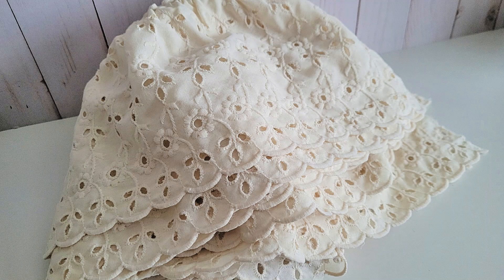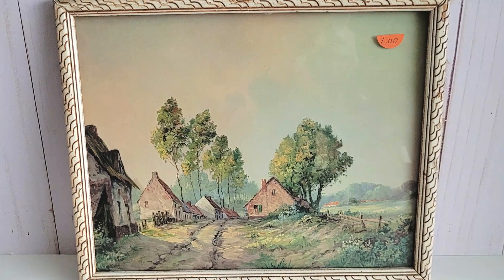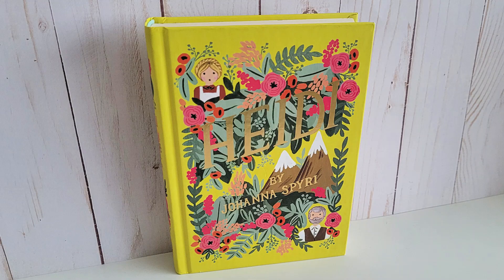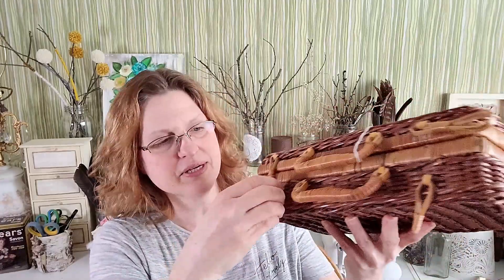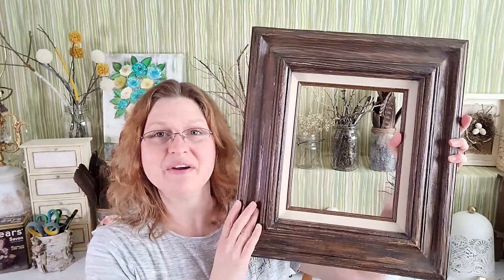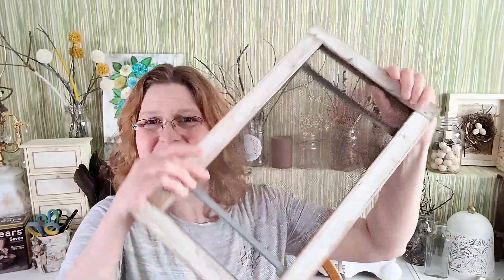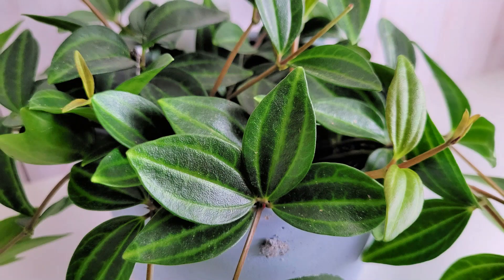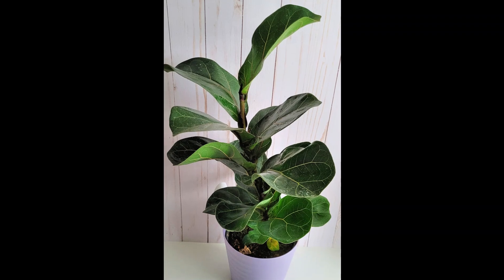Awesome Thrift store haul || Home Decor and DIY haul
Awesome Thrift store haul Home Decor and DIY haul1
Hello and Welcome. My name is Donna. Today I am sharing some thrift store finds with you all, plus a little extra from Walmart. I hope to do this once a month, we shall see. I am trying to be intentional about what I purchase, so I don't want to overspend.
I appreciate all your support and for stopping by!